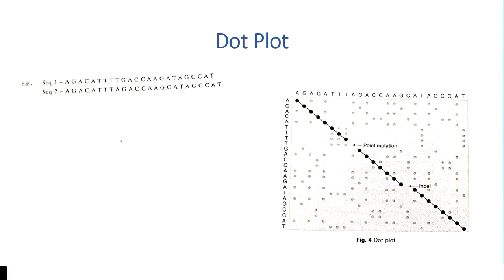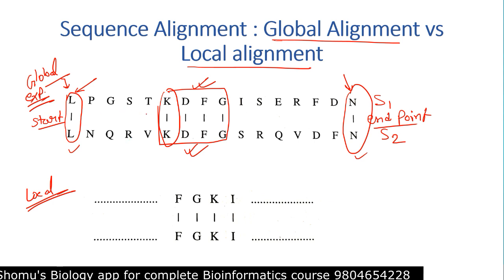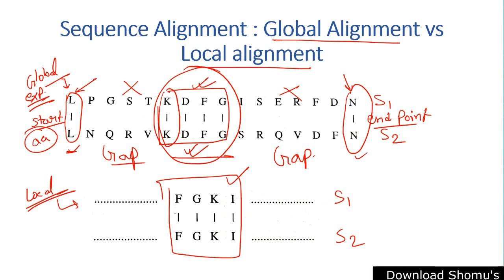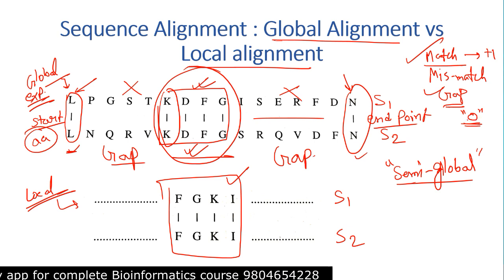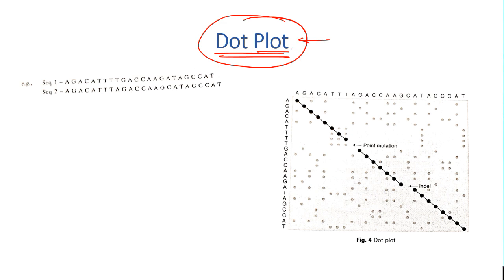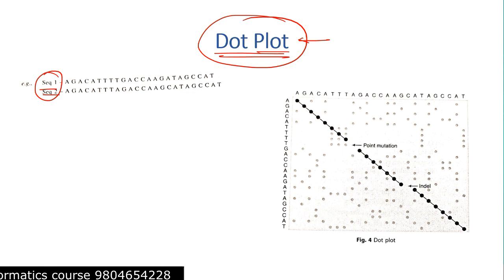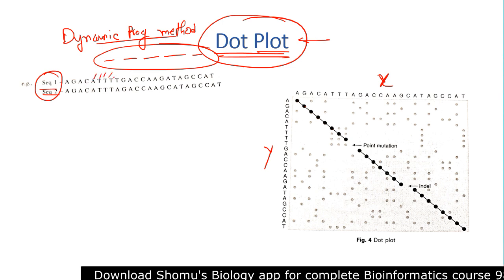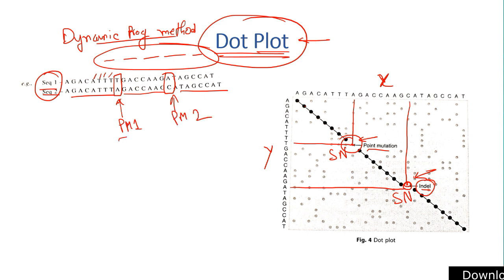Global alignment vs local alignment | Sequence alignment tutorial | Lecture 10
global alignment vs local alignment | Sequence alignment comparison | Lecture 9 - This lecture explains global alignment vs local alignment | Sequence alignment comparison | Lecture 9.
Learn the differences between global alignment vs local alignment in sequence alignment. This lecture will break down the comparison between the two methods.
In this lecture, we will compare global alignment vs local alignment in sequence alignment. Find out the differences and learn when to use each method!
In this lecture, we'll compare global alignment vs local alignment techniques. Learn the differences and benefits of each method in sequence alignment.